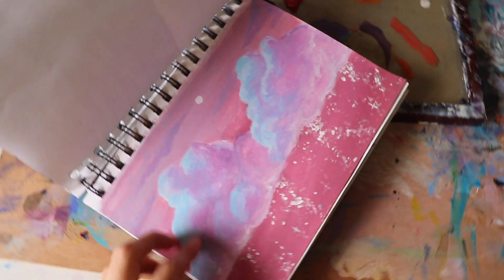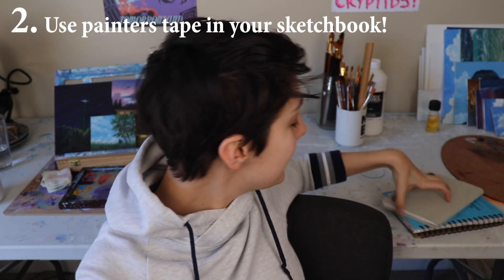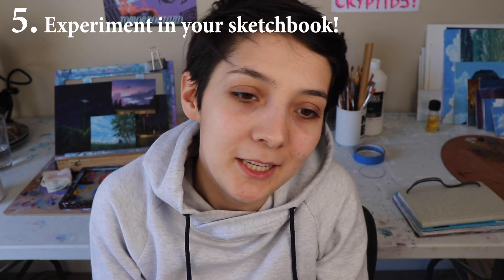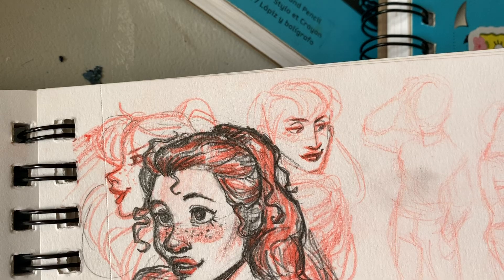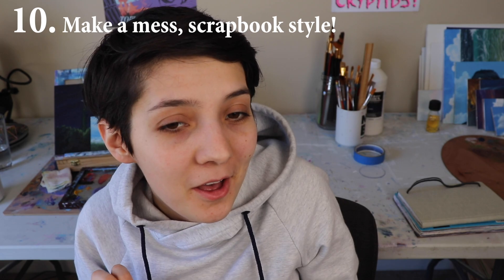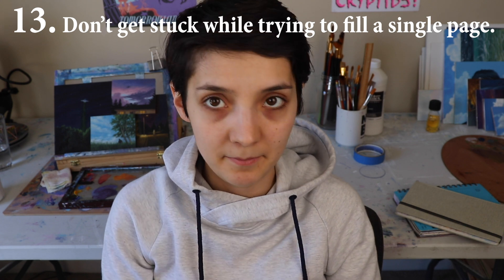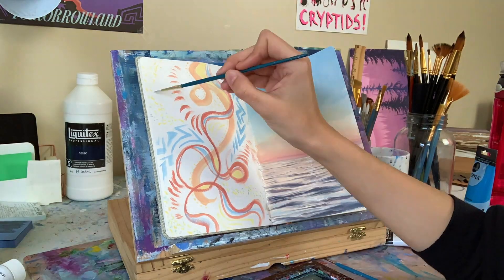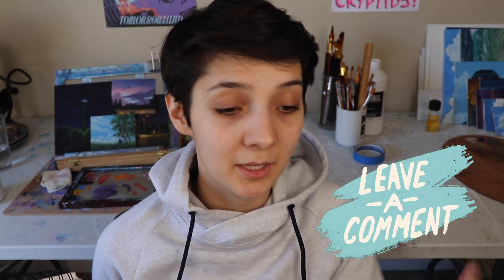17 stress-free SKETCHBOOK TIPS!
I am obsessed with sketchbooks! I feel that the practice of using a sketchbook to let your little brain express itself is SO HEALTHY for artists of all kinds! Whether you sketch with pencil, or draw with markers, or like to paint with watercolors or acrylics or gouache, sketchbooks are the place to let your creative side run wild with no boundaries, other than the edges of your paper. However, a lot of people make their own fences for their sketchbooks. They have ideas of what they should and shouldn't do in them and end up feeling like creating in a sketchbook is a stressful experience.

I wan't every artist to understand that your sketchbook is not a perfect place full of masterpieces. It's a place for you to make a mess and create things that might be ugly and explore things you've never tried before! Sketchbooks are not the place to limit ourselves. And I think letting go of this idea that our sketchbook needs to look nice is one of the healthiest things for our art and will help us develop into the amazing artists we can be!

So here are some of my favorite sketchbook tips / sketchbook hacks including ways to make your sketchbook a stress free space for you.